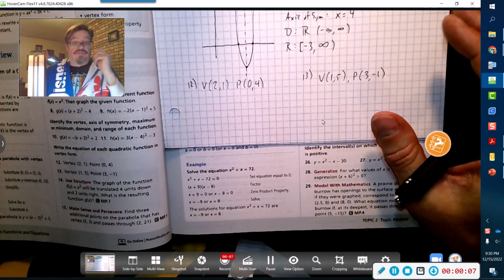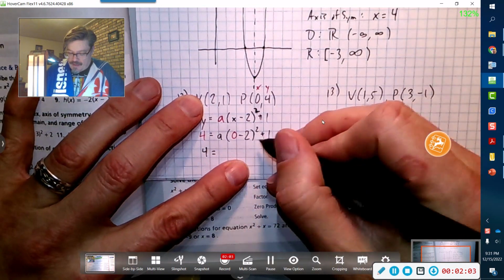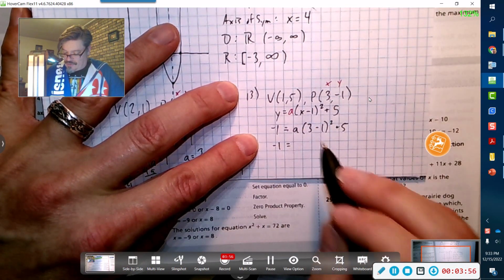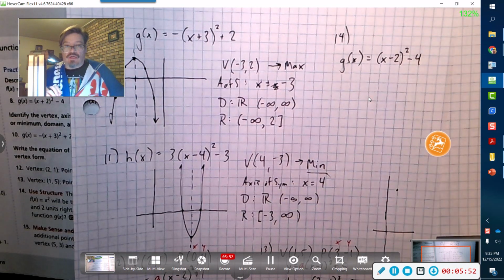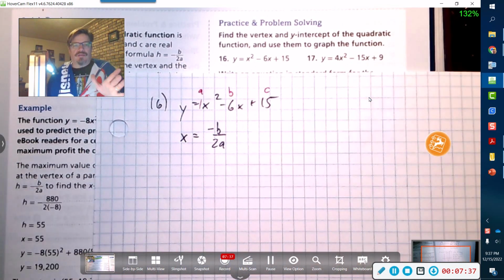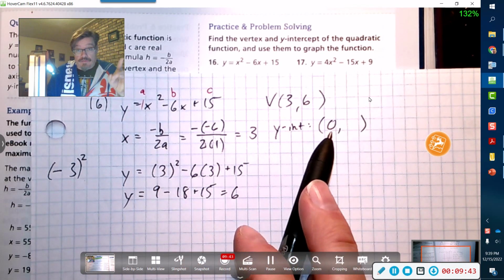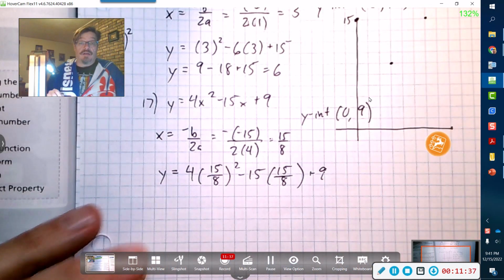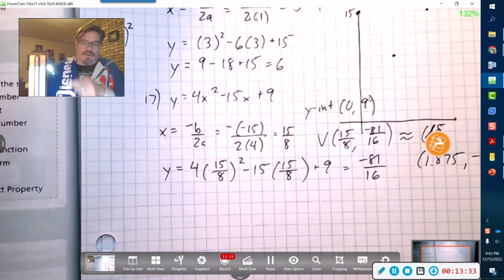Quadratics Review Part 2